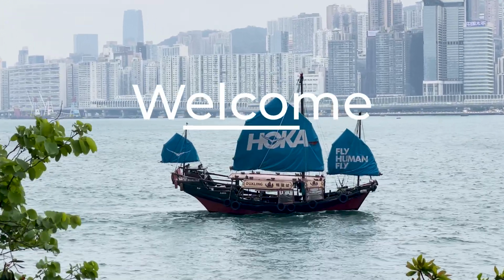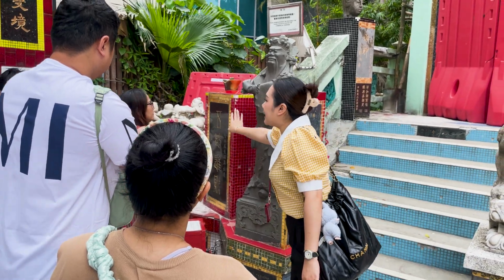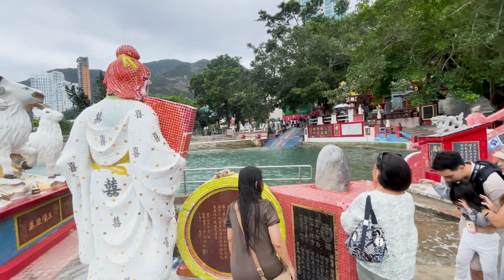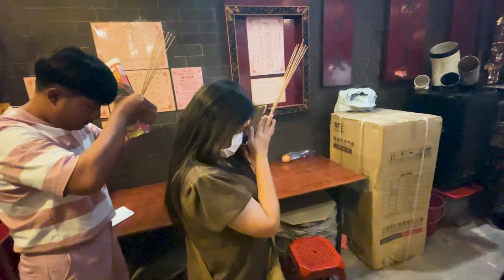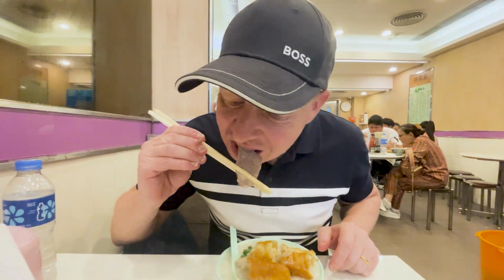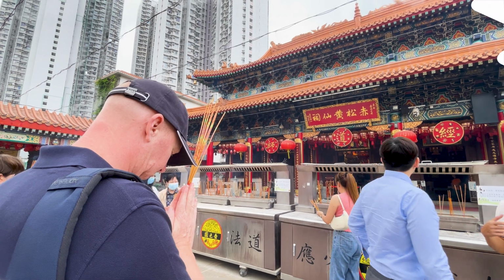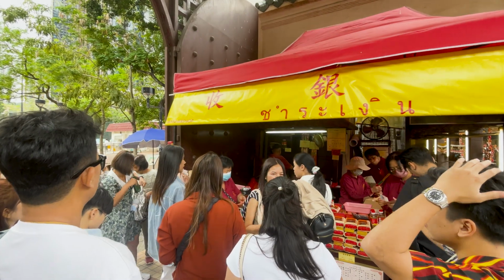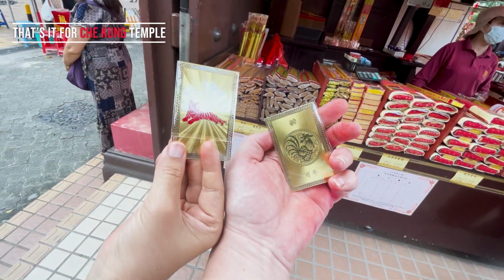🏯 Iconic Temple Tour Experience 🇭🇰 | Hong Kong's Most Spiritual Places!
Join us on a spiritual and cultural adventure as we visit some of the most famous temples in Hong Kong 🏯  — including the beautiful Guan Yin Temple, the iconic Hung Hom Kwun Yum Temple, Sik Sik Yuen Wong Tai Sin Temple and Che Kung Temple, each with its own rich history, architecture, and spiritual significance.

📍 In this video, we’ll guide you through each of the 4 temples we'll be visiting:

🛕 Guan Yin Tin Hau Temple – A serene place of worship dedicated to the Goddess of Mercy and the protector of sailors
• ⛩️ Hung Hom Kwun Yum Temple – A hidden gem in the city, offering peace and reflection
• 🏯 Sik Sik Yuen Wong Tai Sin Temple – Famous for fortune-telling and vibrant cultural traditions
• 🏛️ Che Kung Temple – A temple to the god of war, known for its historical significance and annual celebrations

📍 What to Expect in this video:

🚶‍♀️ Getting to each temple and navigating their peaceful surroundings
🛕 Tips for understanding local traditions and etiquette when visiting
📜 Fun facts and must-see details of these sacred sites
🙏 How to pray at each temple – From ringing the bell to hitting the drum 🔔🥁

This video will take you through each temple's beautiful architecture, the history behind them, and the practices you can experience, such as incense burning and prayer rituals. Whether you're a culture enthusiast or seeking a peaceful moment of reflection, these temples are a must-see in Hong Kong.

If you're planning a visit or just love learning about different cultures, this video is for you!

► 𝐀 𝐋𝐈𝐓𝐓𝐋𝐄 𝐀𝐁𝐎𝐔𝐓 𝐔𝐒: I'm Phill from England and my wife Fang is from Thailand, we travel the world, sharing both budget and luxury travel experiences. With the aim to inspire others like you to explore new places, and offer you a real-life perspective of our adventures - complete with the ups and downs.

A little can help us go a long way, so thank you for any contribution you can make. 🙏🙏🙏

Background Music is under a Creative Commons (CC-BY 3.0) license. LICENSE CERTIFICATE: Envato Elements Item

► 𝐓𝐇𝐔𝐌𝐁𝐍𝐀𝐈𝐋 𝐏𝐇𝐎𝐓𝐎:

○ By: Phillip Noon

► 𝐓𝐈𝐌𝐄𝐒𝐓𝐀𝐌𝐏:

00:00 Intro
00:58 Guan Yin Tin Hau Temple
05:13 Hung Hom Kwun Yum Temple
08:12 Hong Kong Porridge
09:50 Sik Sik Yuen Wong Tai Sin Temple
13:30 Che Kung Temple
16:15 Outro